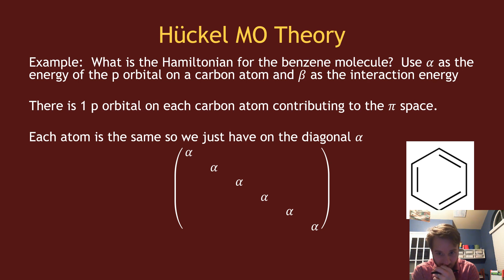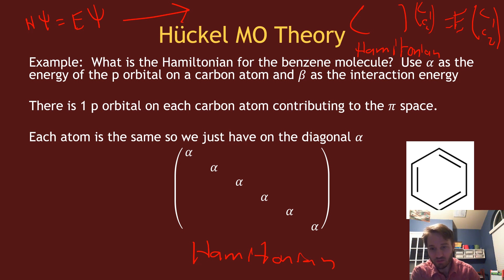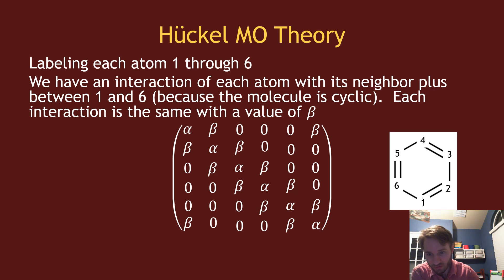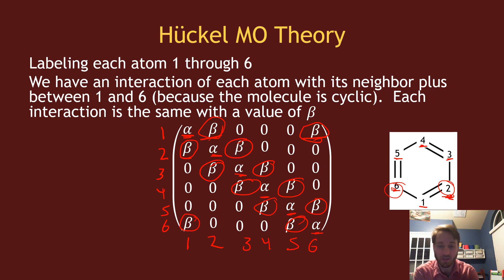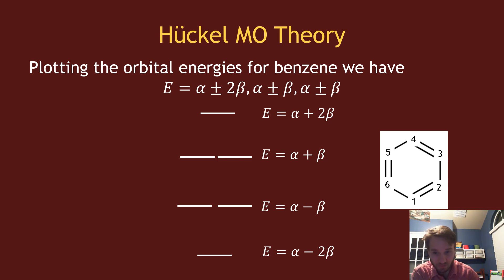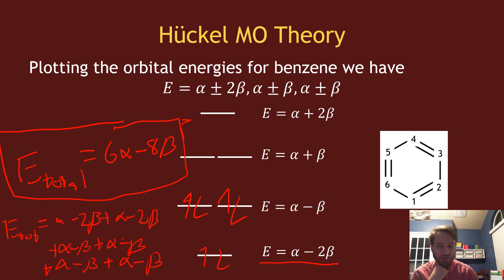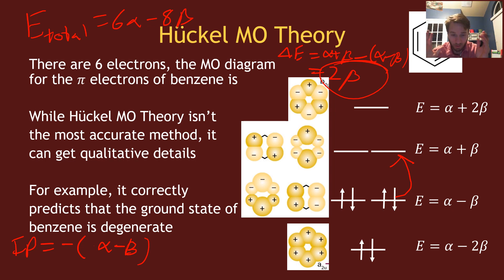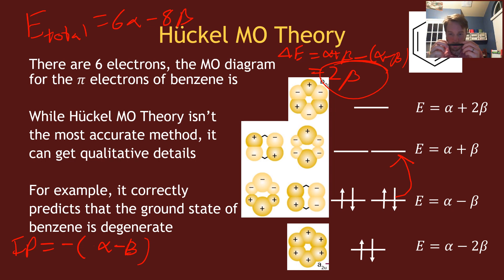Lecture 34 Huckle MO Theory Applied to Benzene